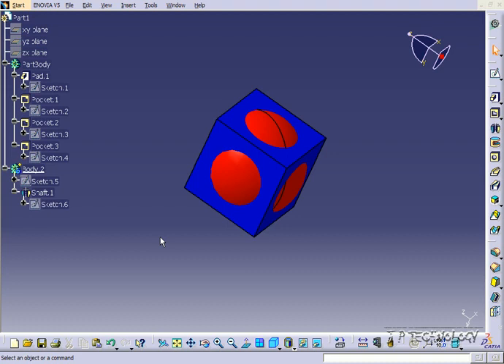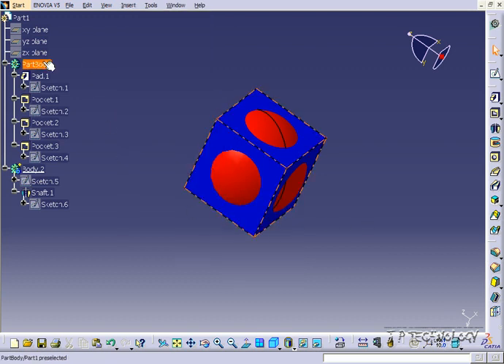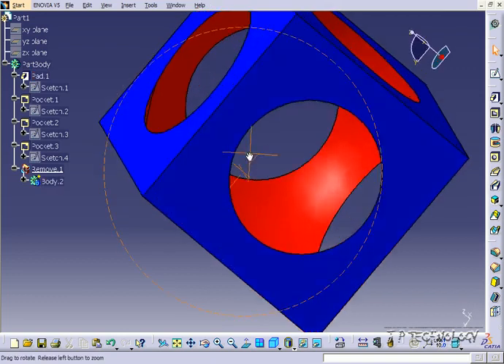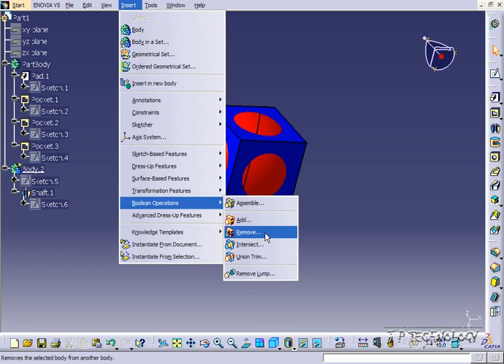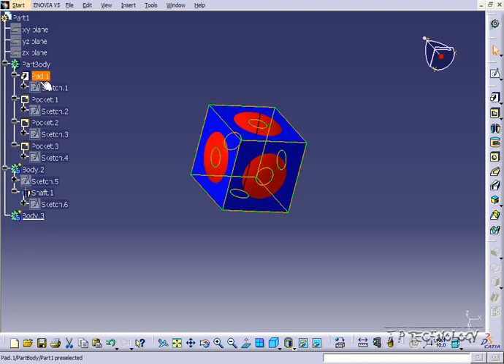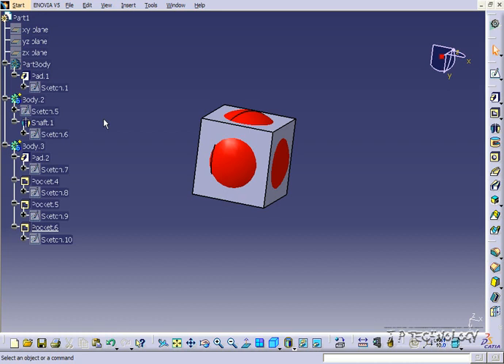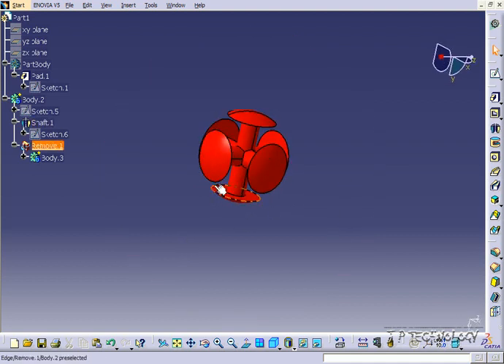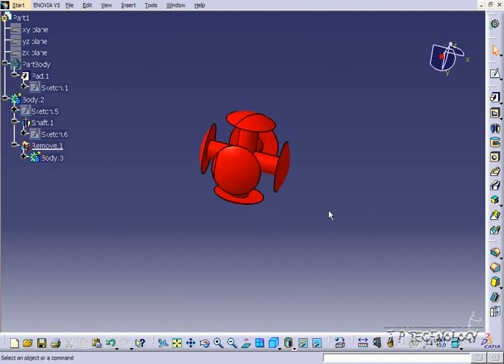Catia V5 Tutorial 101 Boolean Remove